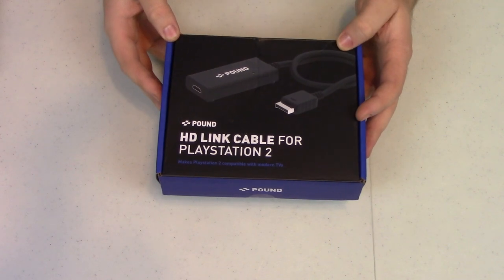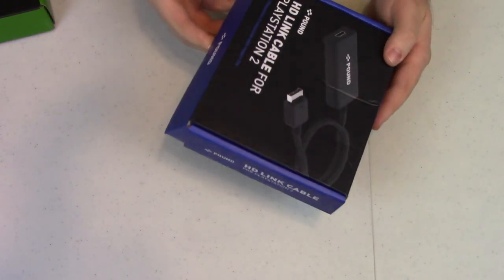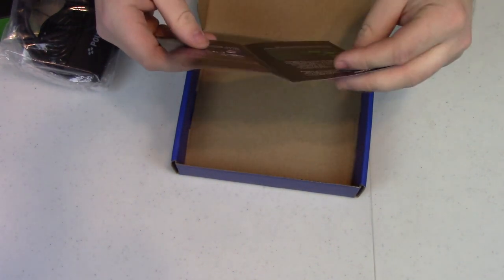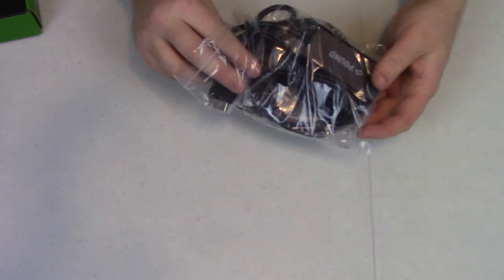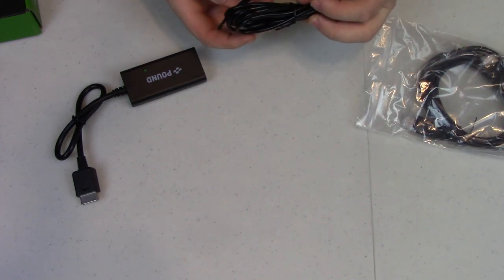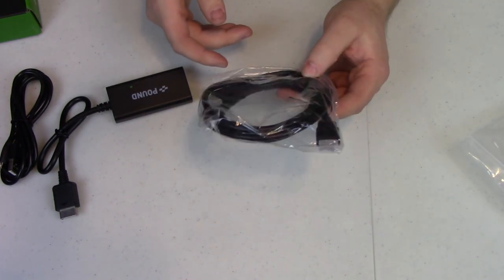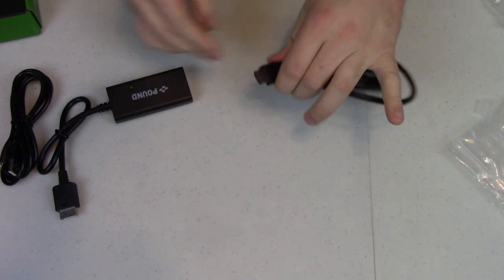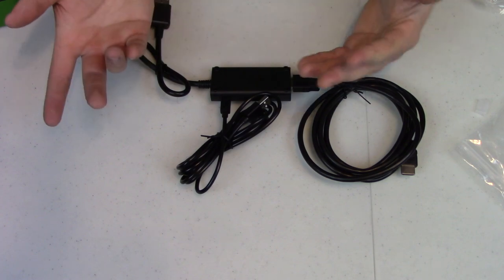Pound Technology HDMI Link Cable for PS2 Unboxing & Setup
In this video I unbox and setup a HDMI to Ps2 cable from a company called Pound Technology. I go thought the setup and show some comparisons of the link cable vs the regular composite cables.